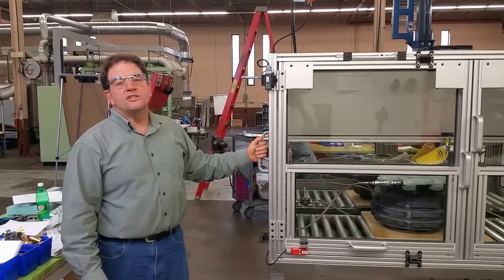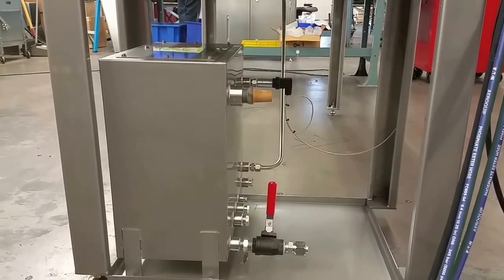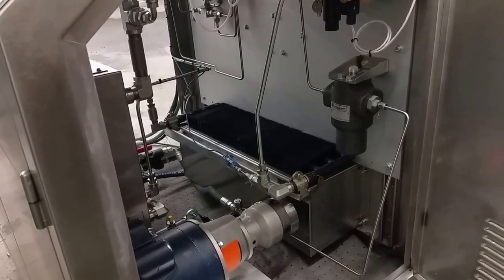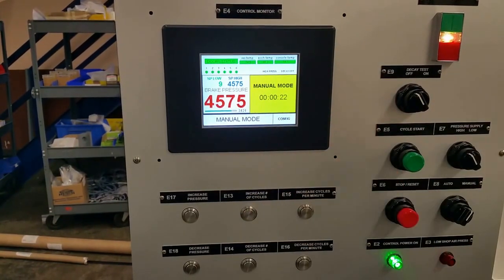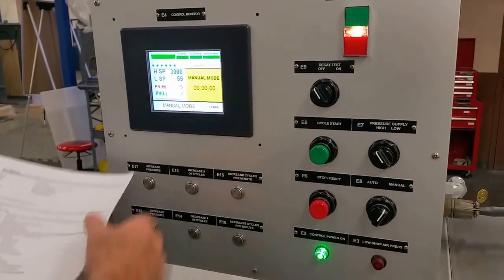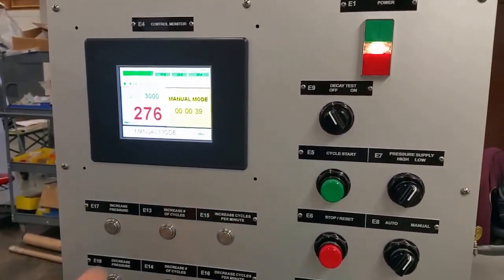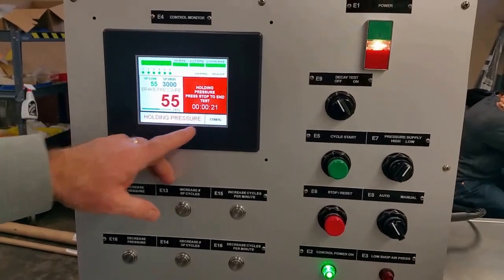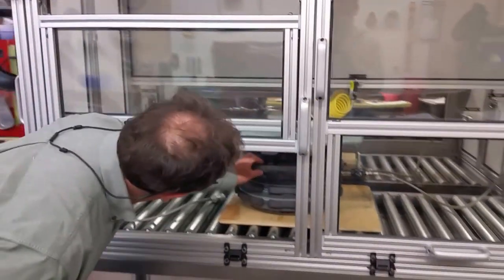Bauer Brake Test Stand Demonstration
The Bauer Model 6076 Brake Assembly Test Stand provides an accurate means of performing operational testing, leak checks, flushing, and static pressure testing of brake assemblies in compliance with the applicable overhaul manuals.